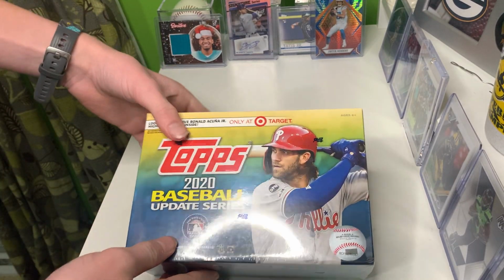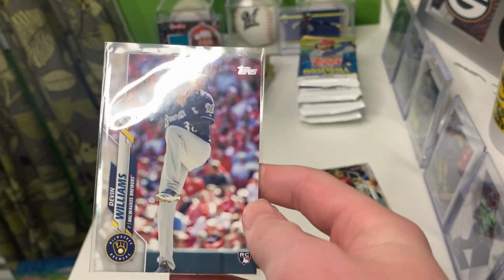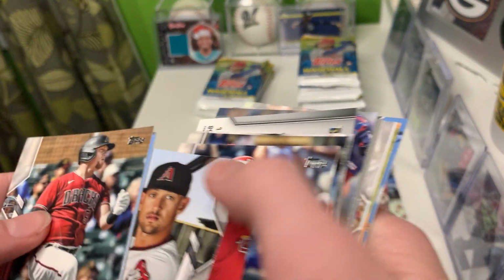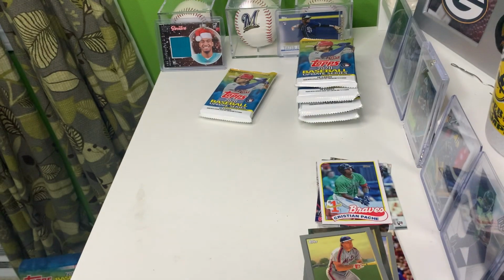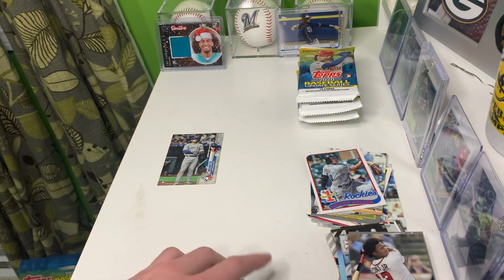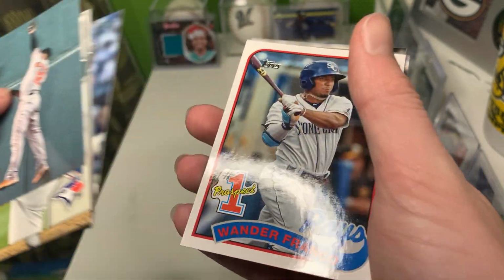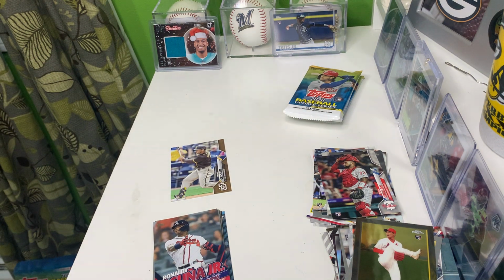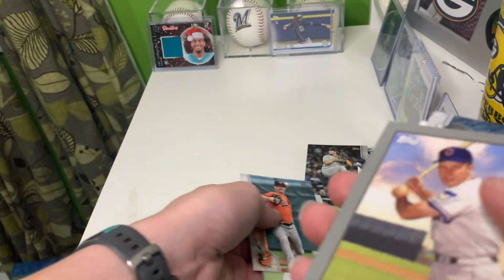2020 topps update maga box. Best opening ever!